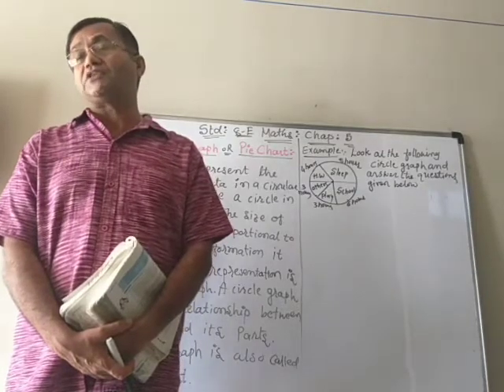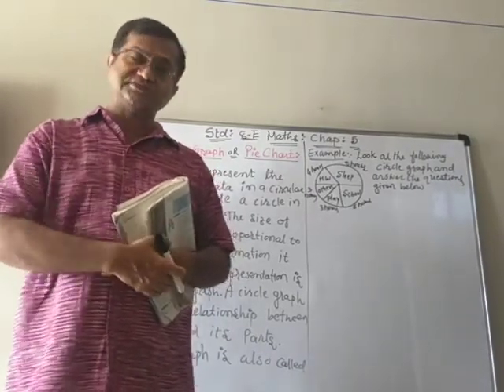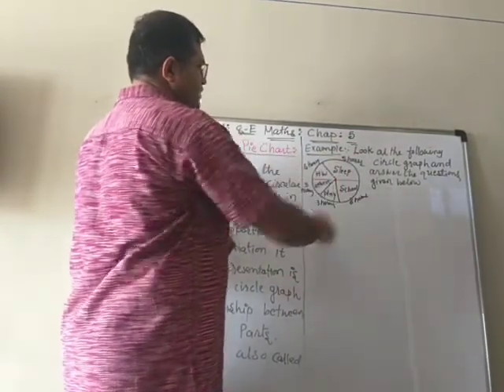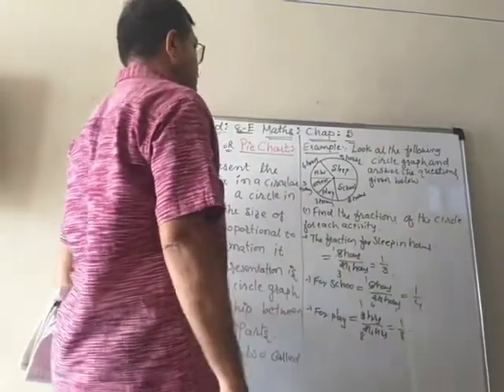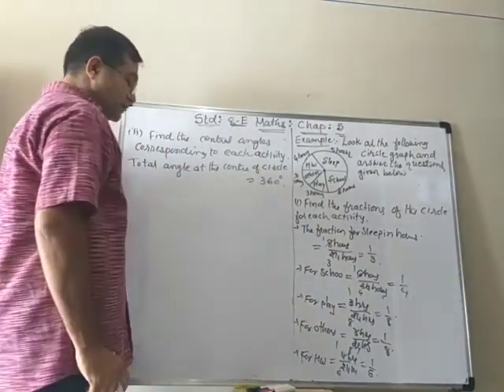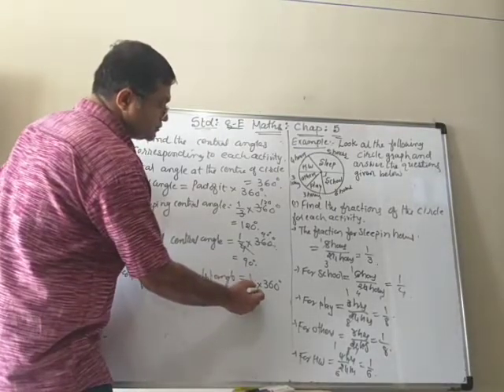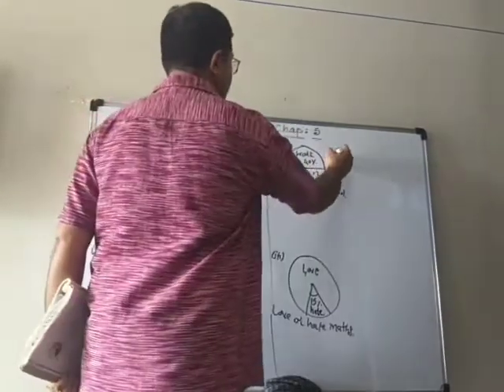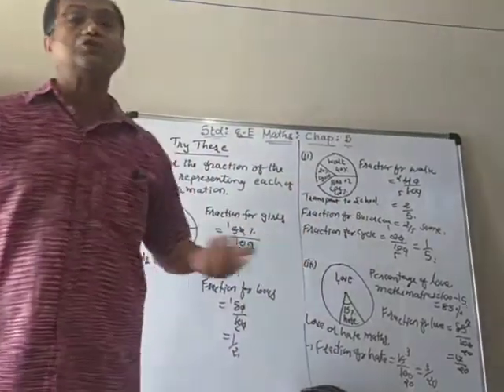STD 8.E.Maths.Chap-5(Video-6)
Chetan Mistry